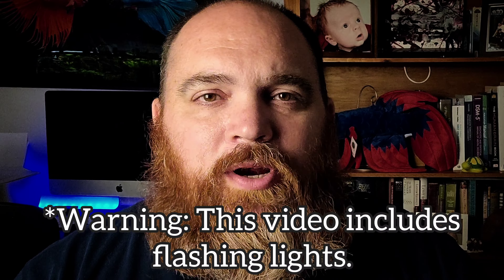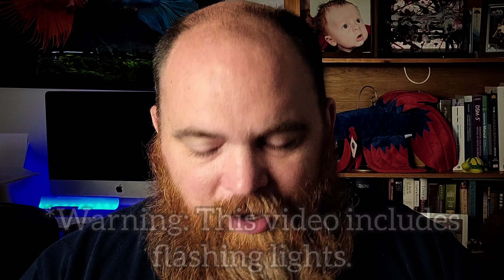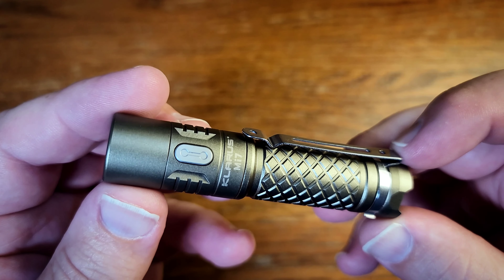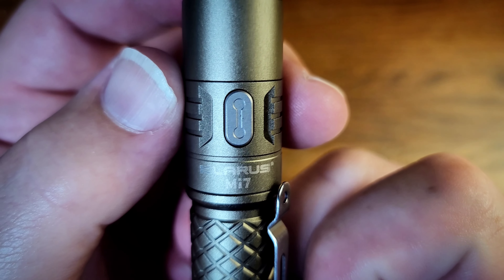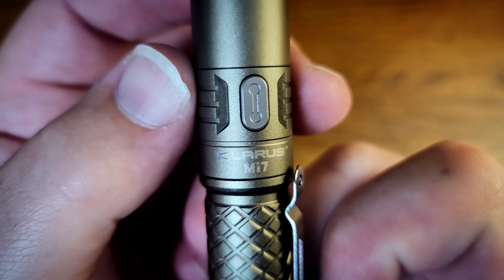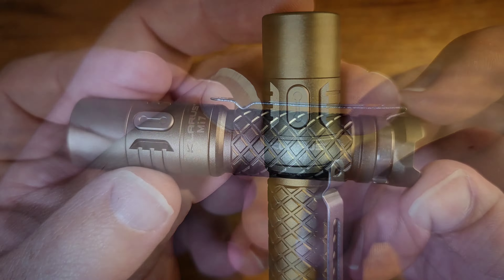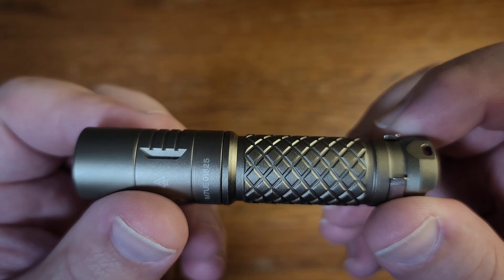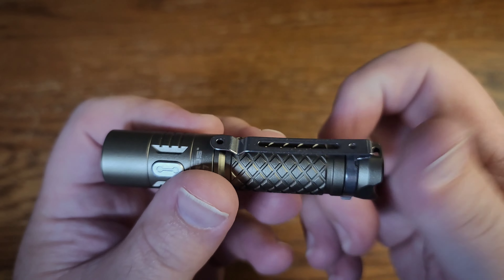The Klarus Mi7: The Ultimate Pocket Flashlight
The Klarus Mi7 is a great pocketable EDC flashlight.  This versatile titanium flashlight is easy to carry and provides not only 700 lumens of light but  also several other great features...